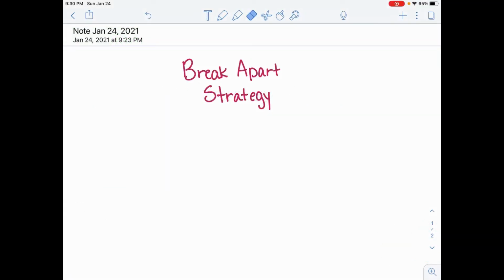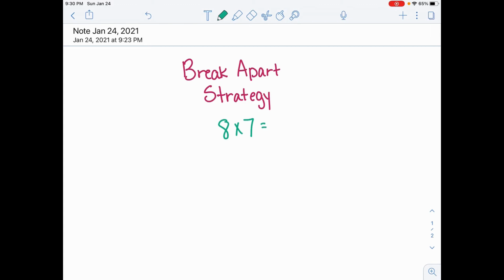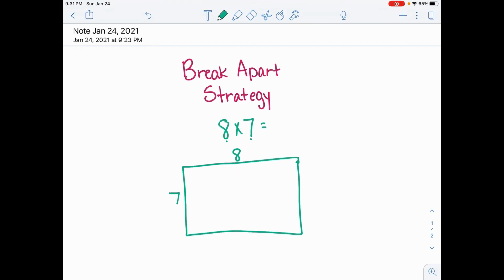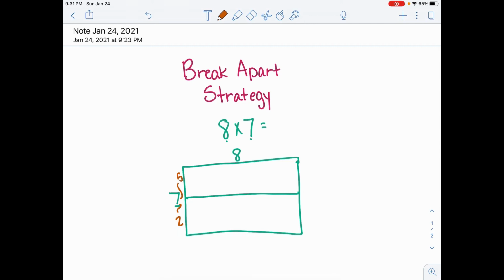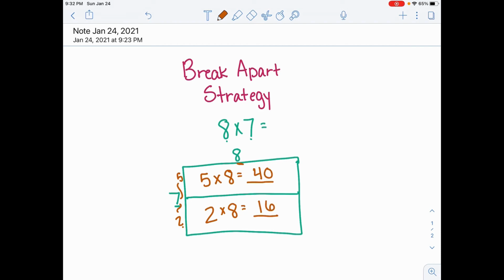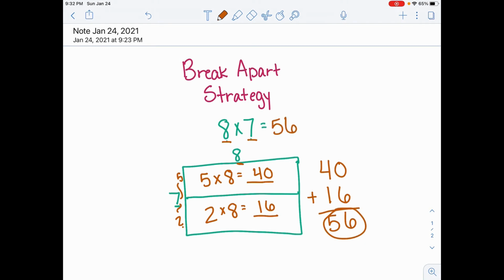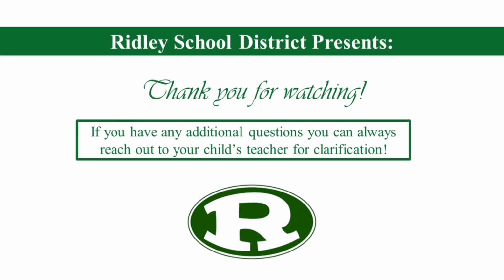Grade 3: Break-Apart Multiplication Strategy | Elementary Math Tutorials